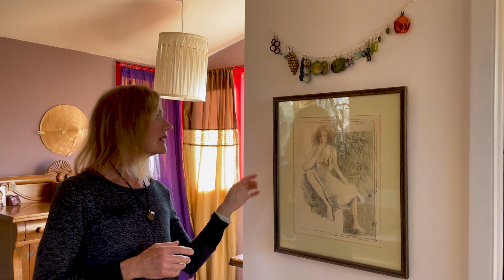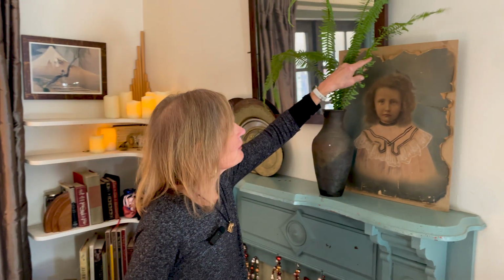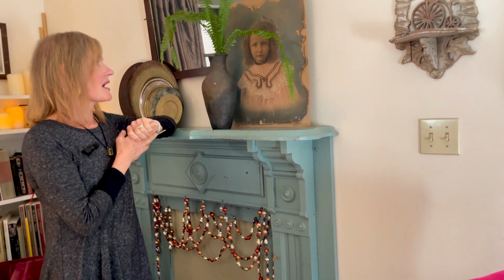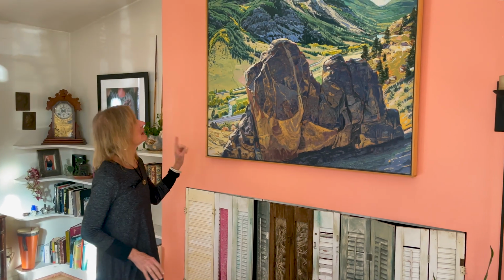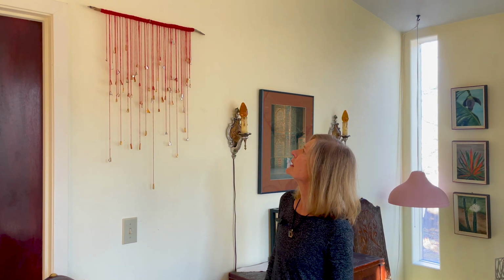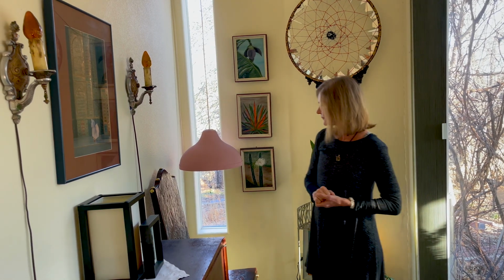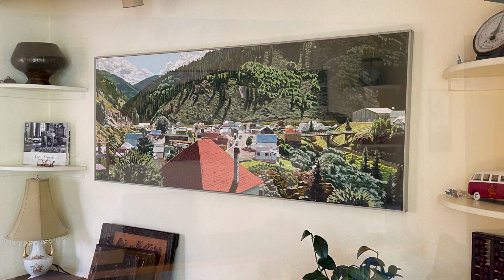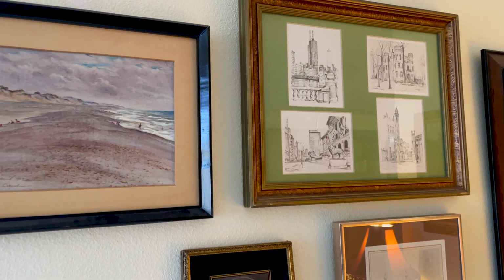HOUSE TOUR | Art Collection in this Airy and Stunning Boulder Home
Join me on a home tour with these Boulder art collectors Marcia & Dan!

We talk grappling with shame, creative influences and art coming alive in our homes. Also growing up with art and using pieces to tell stories.